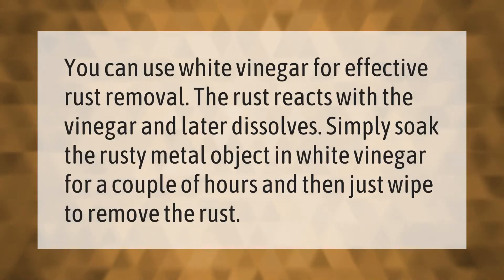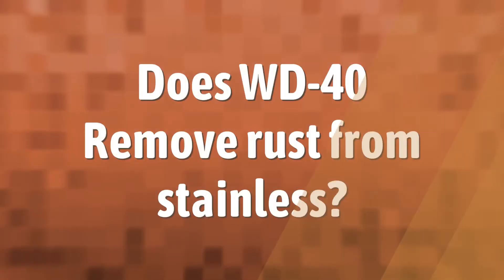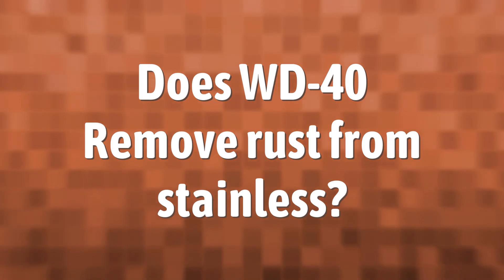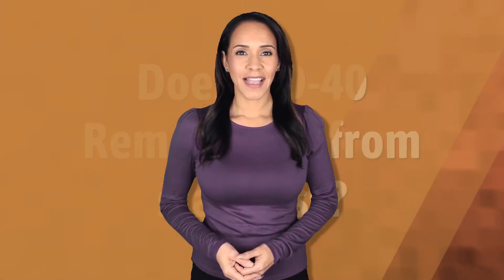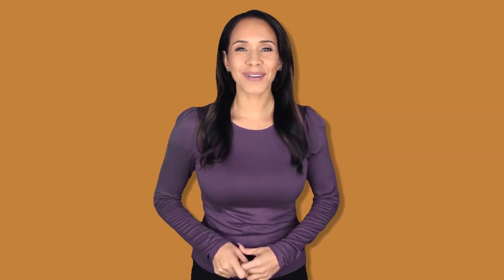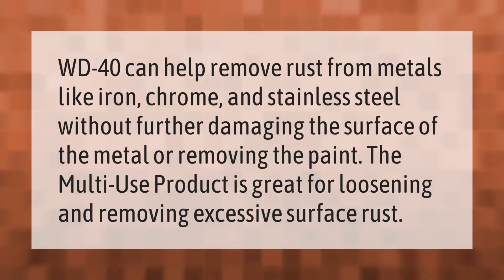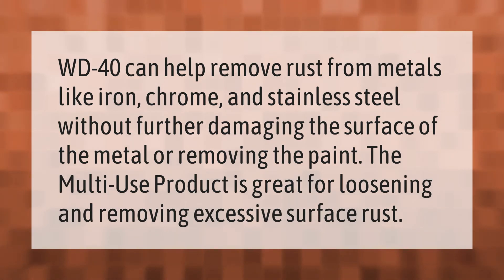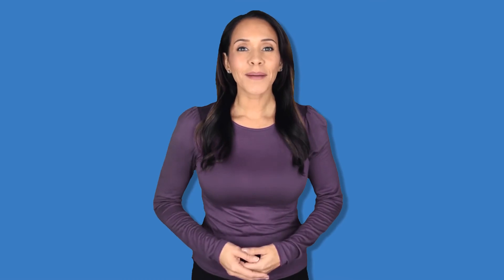Does vinegar remove rust from stainless steel?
00:00 - Does vinegar remove rust from stainless steel?
00:39 - What is the best homemade rust remover?
01:03 - Does WD-40 Remove rust from stainless?

Laura S. Harris (2021, March 17.) Does vinegar remove rust from stainless steel?
    AskAbout.video/articles/Does-vinegar-remove-rust-from-stainless-steel-229812